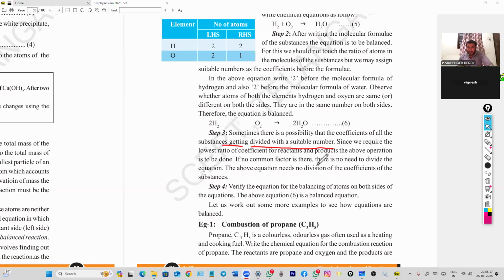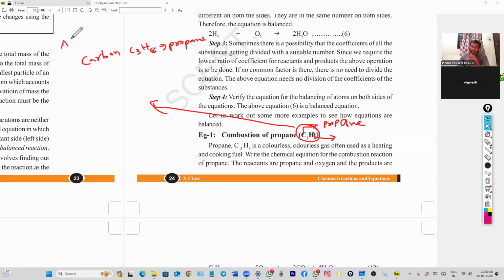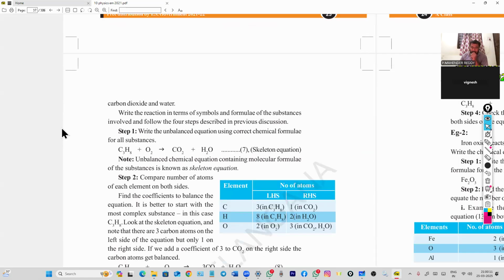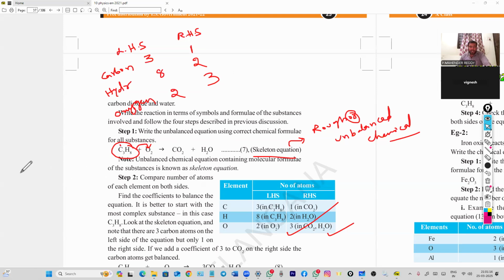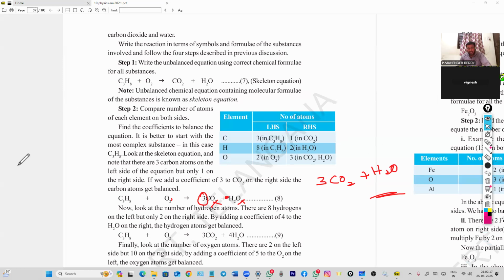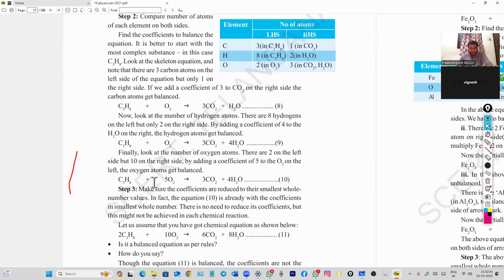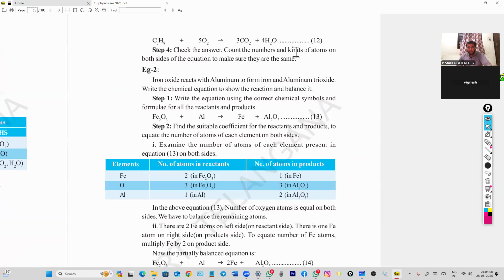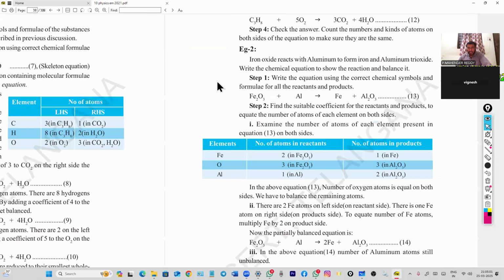chemical reactions and equations and balancing chemical equations